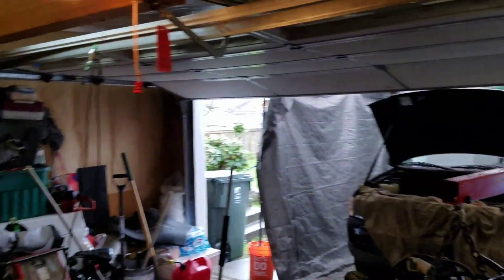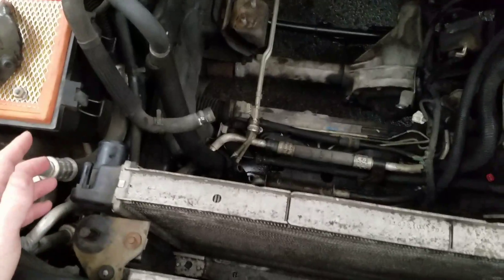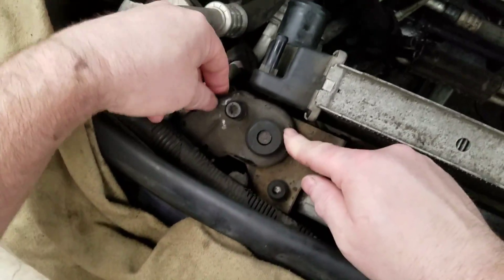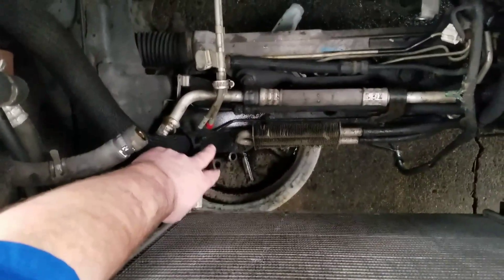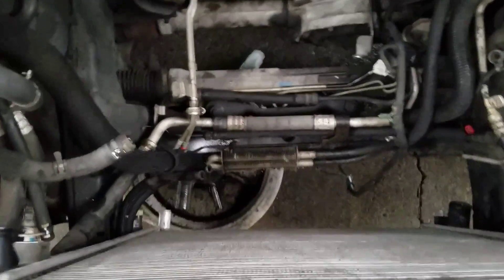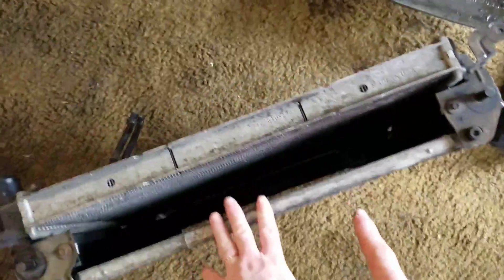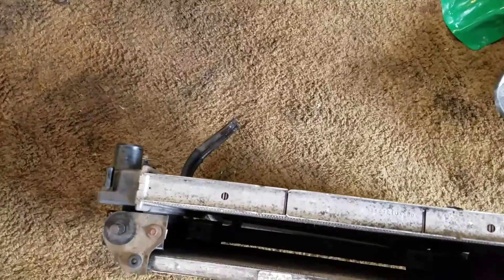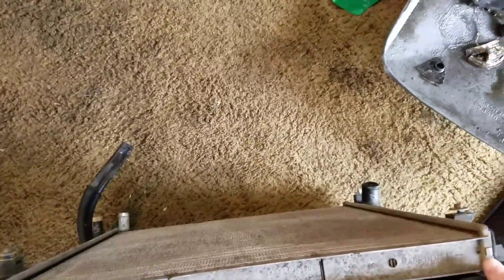Tip..2002 Ford Explorer Radiator Removal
To get the radiator out. Have the AC evacuated. Then drain all coolant. Disconnect the 3 radiator hoses, and the degas (reservoir) bottle small hose.
Then disconnect the trans cooler hoses from the metal lines(not at the cool, but at the drivers side of the engine.
 Then disconnect the ac condenser conections. The last thing is the mounting brackets to the side supports. Then lift the whole assembly out carfully.
Also note the plastic trim at the bottom of the radiator.